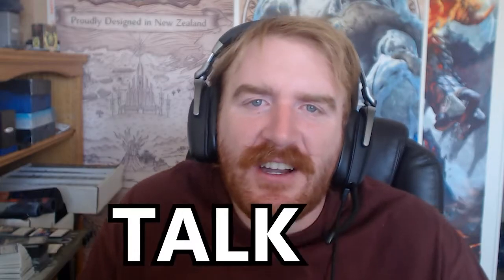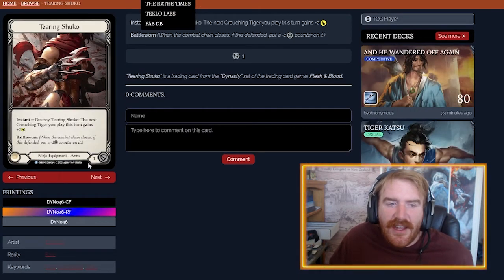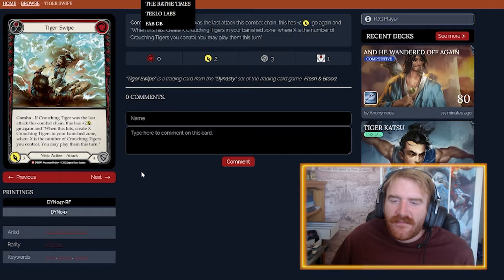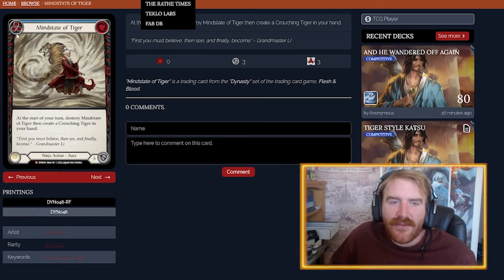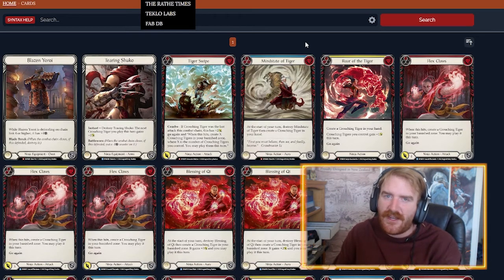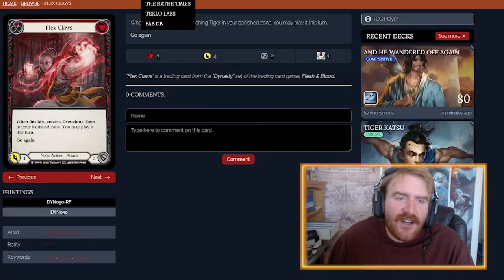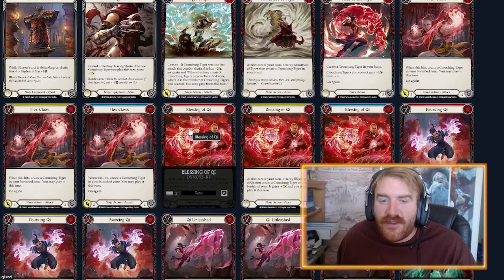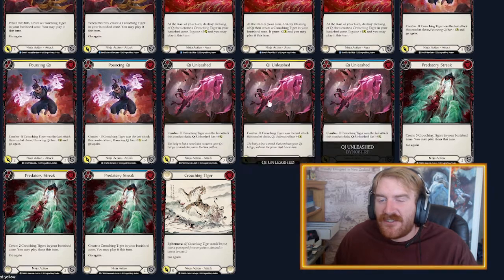Ninja Card Review : Flesh and Blood Dynasty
These are the Ninja cards and this is eric's take on it !

• Spotify: Win and In